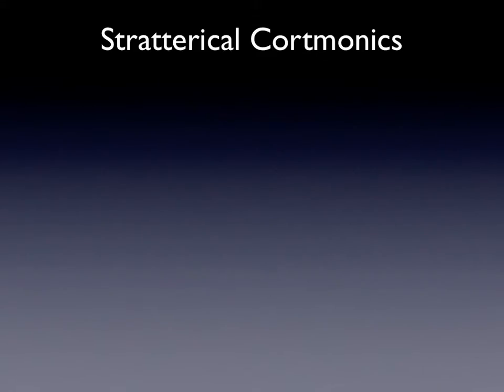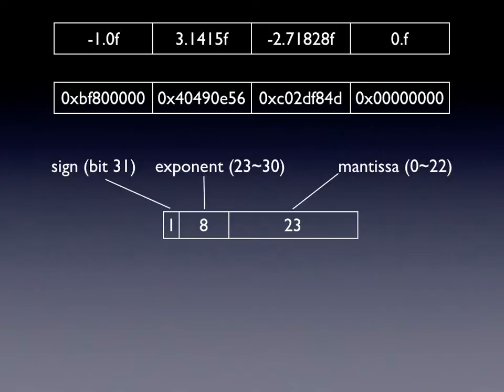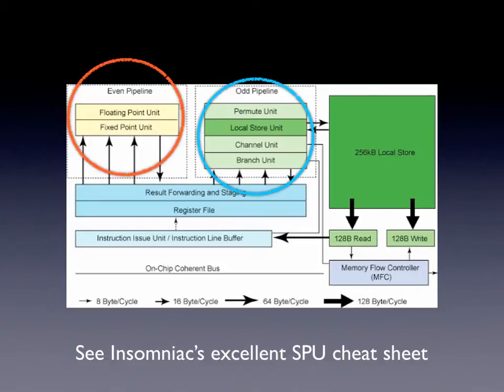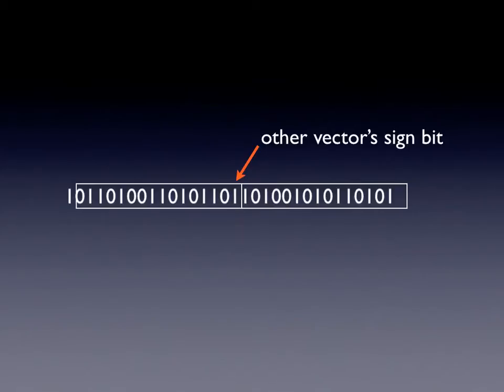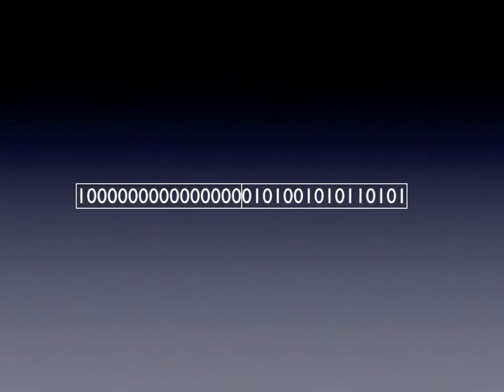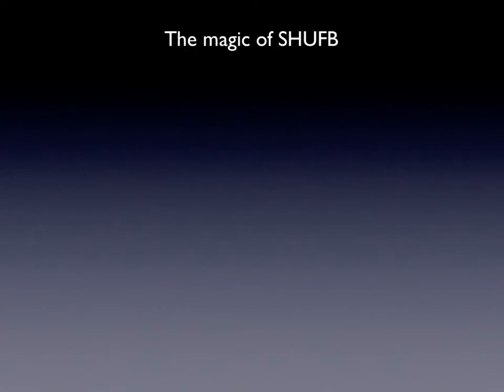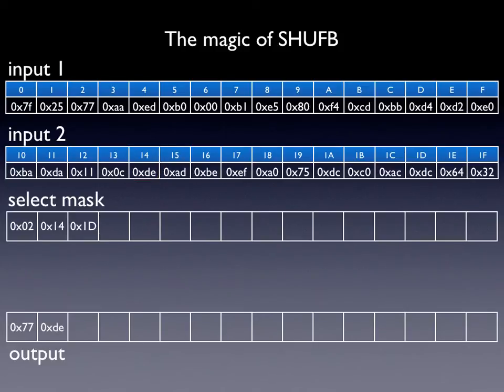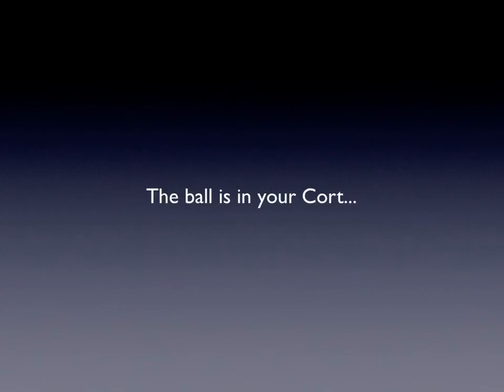Strattonian Gambit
note: must be watched in 720p to see all the bits on screen later on

After a 1 year hiatus from the site (including a bit of crunch), I thought I'd try to start making videos again. Hopefully I can also finish a bunch of the almost dones and post them as well. I apologize in advance for how hastily I threw this together.

Implementing absolute value using only odd instructions on the SPUs.

To me, the most fun part of programming is finding fun and creative ways to use an ISA. There are few joys greater than exploiting really weird instructions in ways they may or may not have been designed for to save a few cycles. While the solution to this one didn't really involve anything too crazy, its was still quite a fun puzzle.

This one was inspired by a challenge posed to me by Cort Stratton of Naughty Dog ICE team fame. We were at a Sony dev con and everyone was going out drinking, so of course we decided to break off from the group and talk about programming. There he challenged me to find a way to implement absolute value using only odd instructions. The answer I gave him was, in his own words, a little "floaty" and "not too concrete." I mumbled some lame excuse about arriving in NJ the day of Superstorm Sandy, spending 3 days jetlagged with no electricity or internet, before catching a flight to cali for the conference. I also promised him that I would send him my (more comprehensible) answer as soon as I got back to Japan.

One and a half years later my answer still isn't concrete. Its still floaty and inexact. It may not even be correct. But this time it has nice pictures and animations to go along with it.

Historical note: there is a non-zero chance that Cort may have actually used this trick when optimizing lighting for God Of War